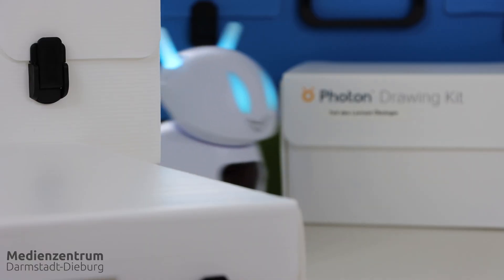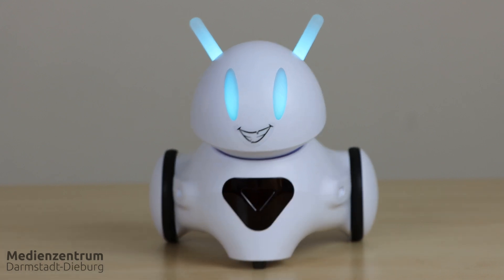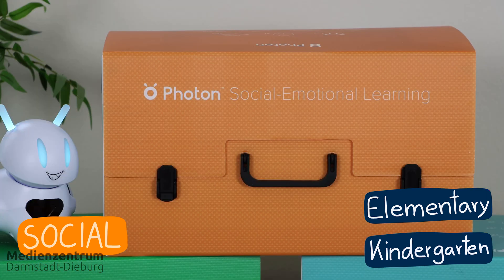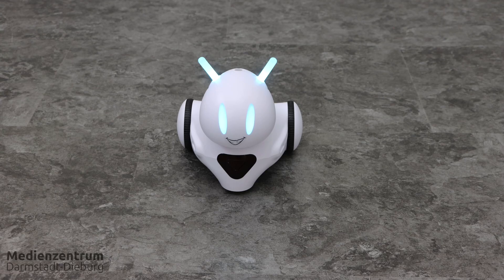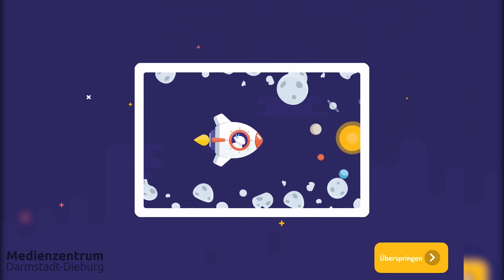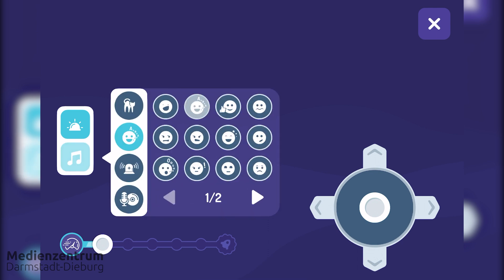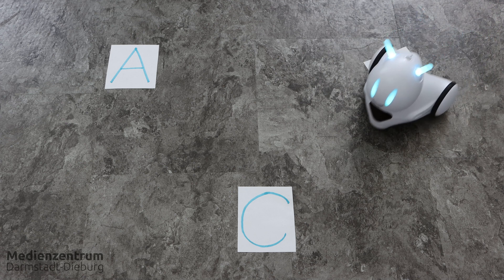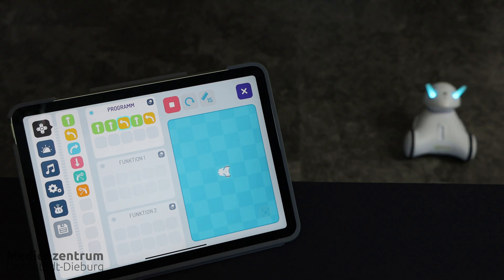Photon - Robot : Basic unit and learning kits (Part 1) - Programming at school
You might have crossed paths with this little guy here or there. Now it’s got reinforcement. A bunch of it’s friends came to us bringing learning kits and some accessories. So in this video we want to explore the question of who (and what) Photon actually is.

In a nutshell: Photon is an interdisciplinary robot that was developed for both individual learning and learning units in the classroom.
It can be understood as a didactic tool that supports educators in teaching subject content in a playful and interactive way. Teachers can create their own projects or resort to pre-made material within the app or learning kits. The tasks focus on social development, i.e., behaviors, emotions and relationship skills, and on topics from the STEM area. It can be used from as early as kindergarten and up to secondary school.

👍 FOLGT UNS – YouTube & Instagram